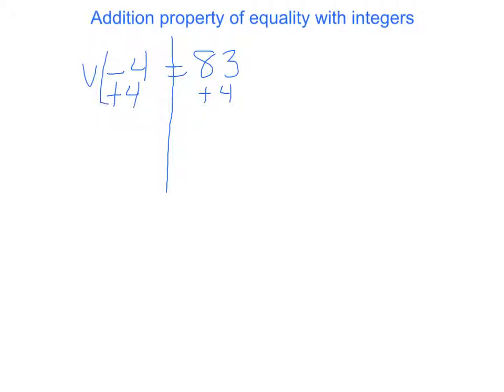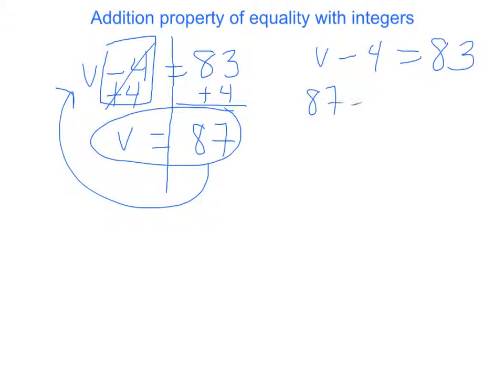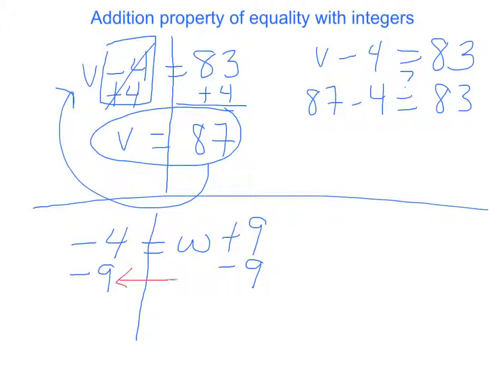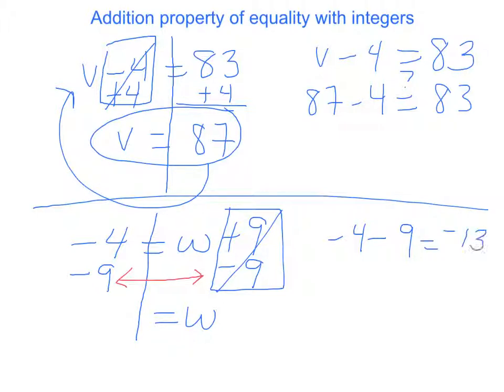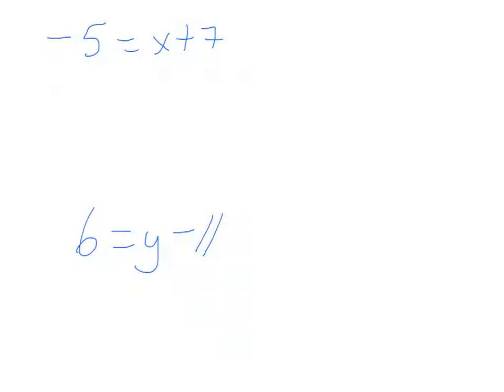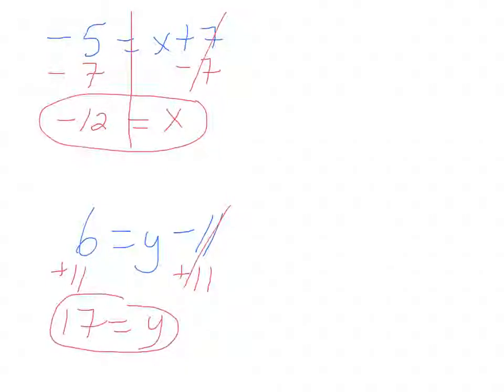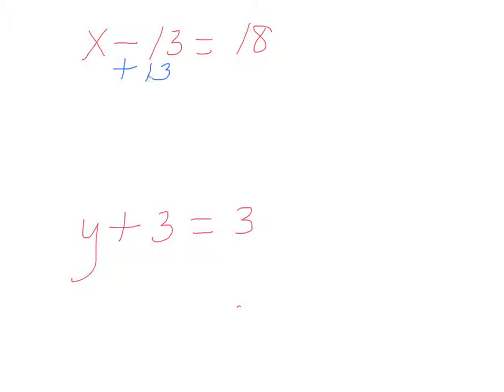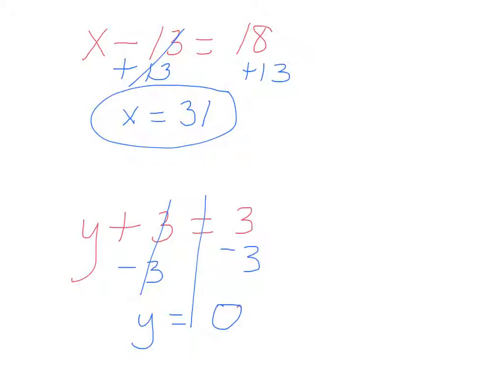addition property of equality with integers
Solving one step equations by adding or subtracting